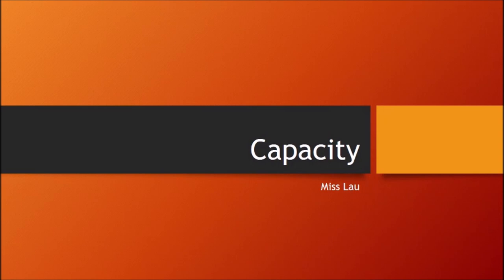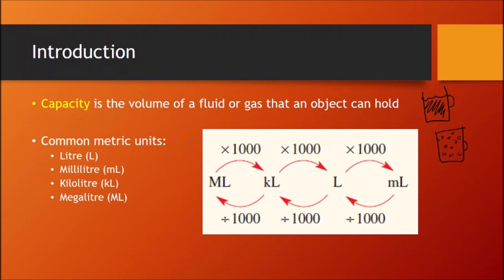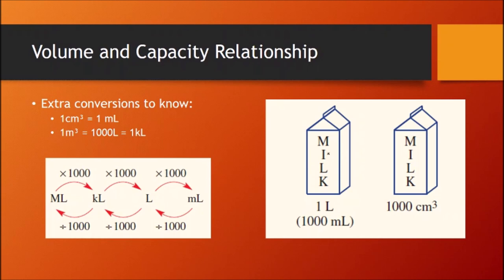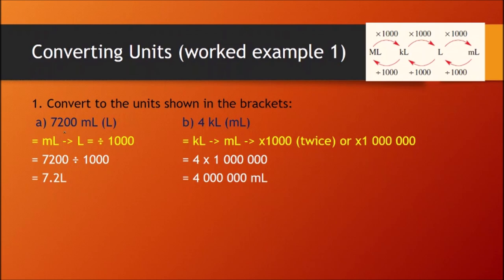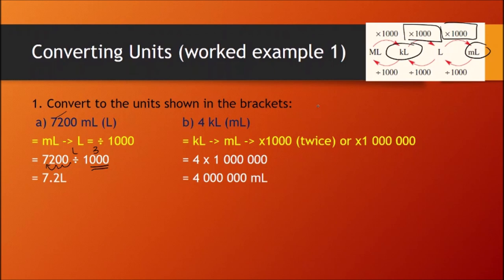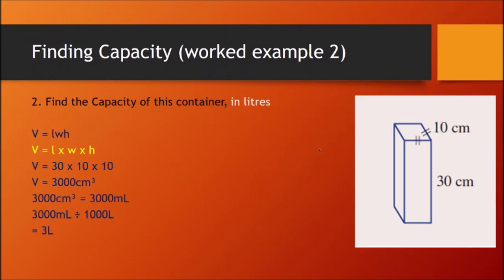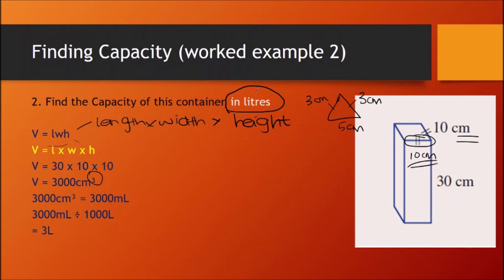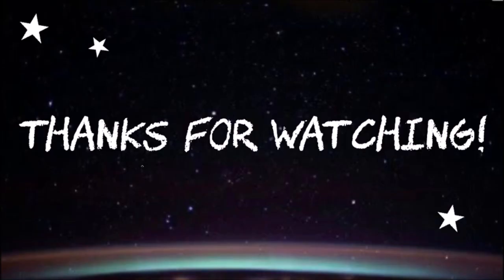11I - Capacity (Year 7)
This video introduces you to Capacity and the units used.